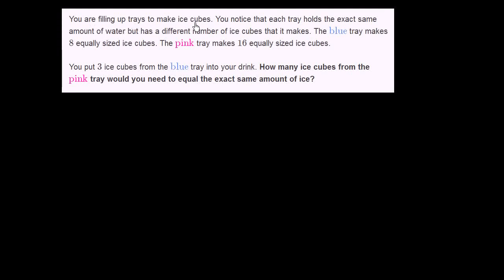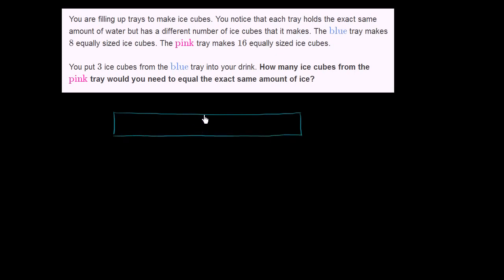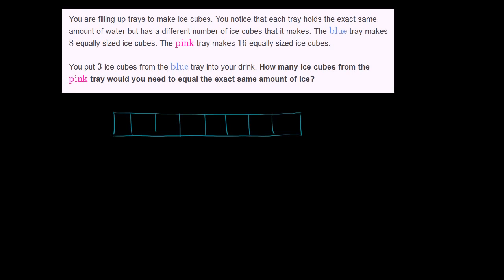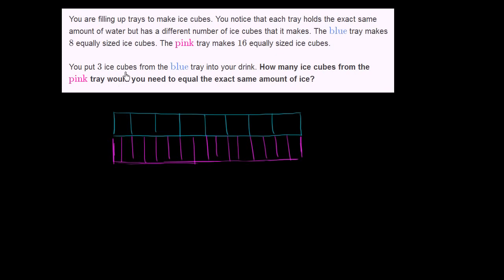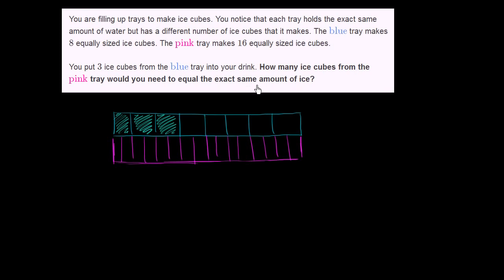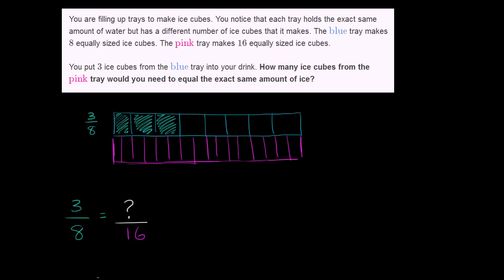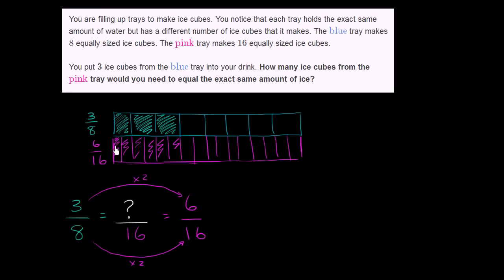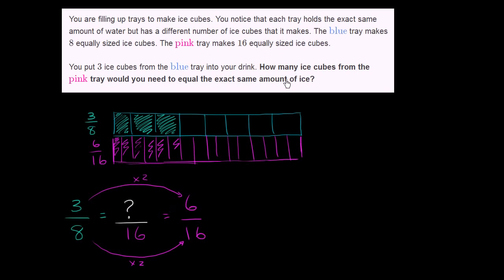Equivalent fraction word problem example